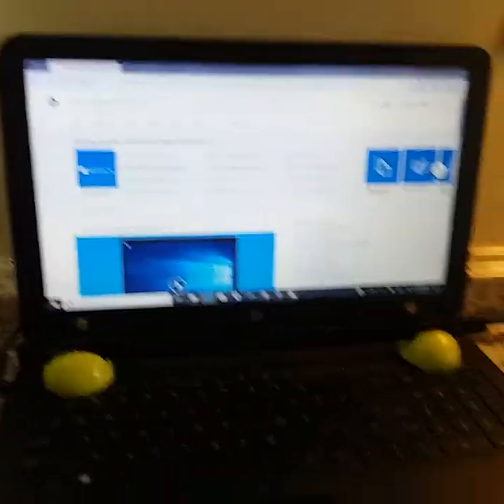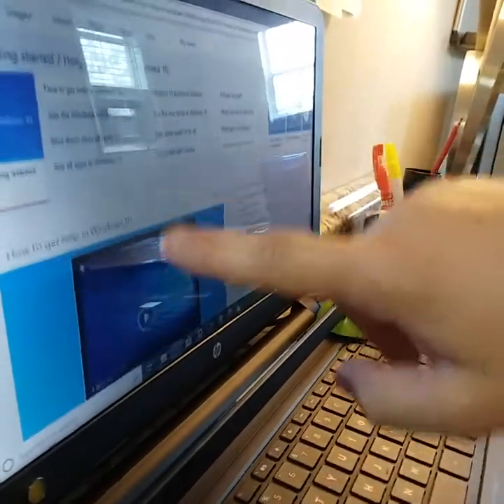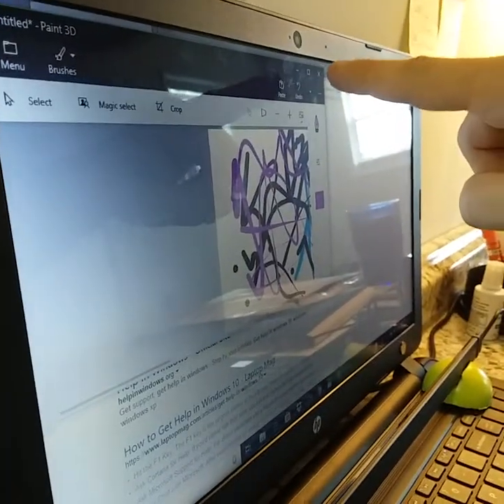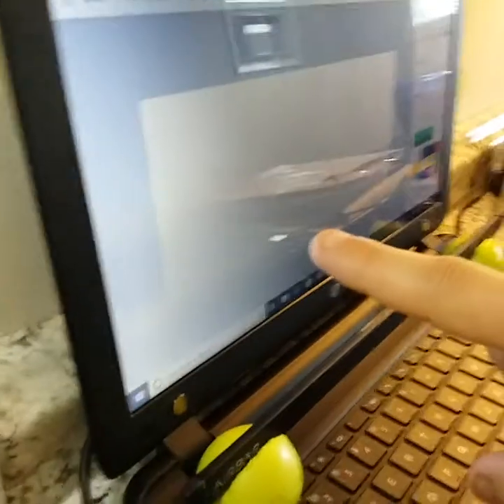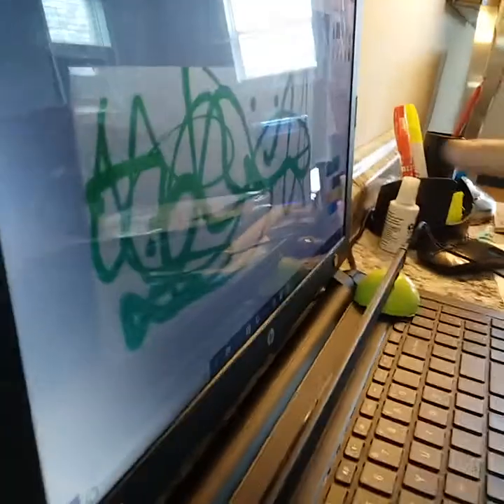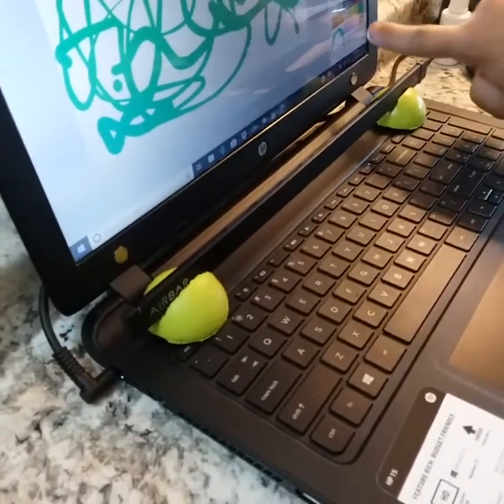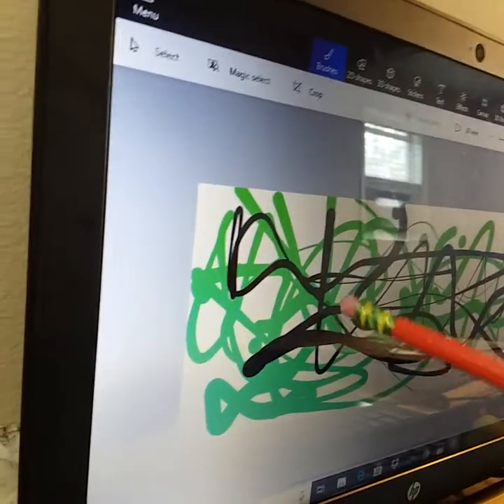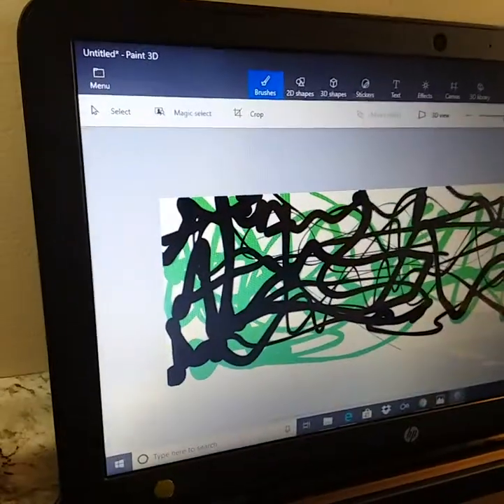*NEW* Point-Screen technology from Toad-Tech.com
Airbar and Airballz = creates "POINT SCREEN & TOUCH" to your Laptop! ***Instantly*** / promotion price $49.99 - now

Free Airballz included with all new orders in the month of July Ends 7/15/18!

Laptop, windows 10, pc, touchscreen, bitcoin, Ethereum, crypto, NJ